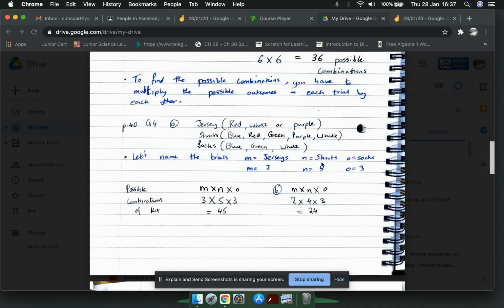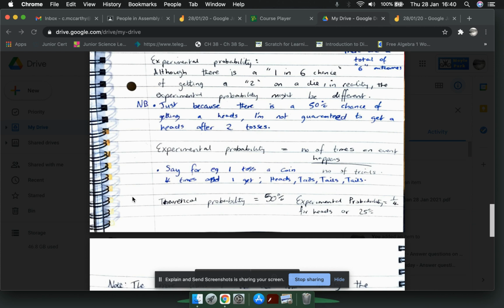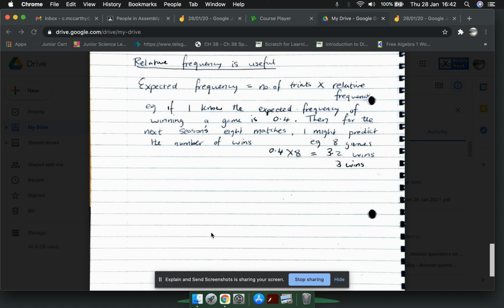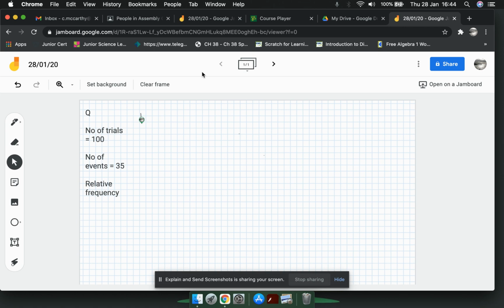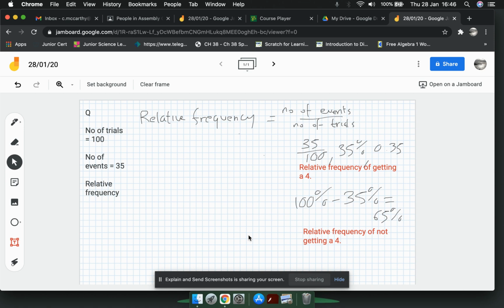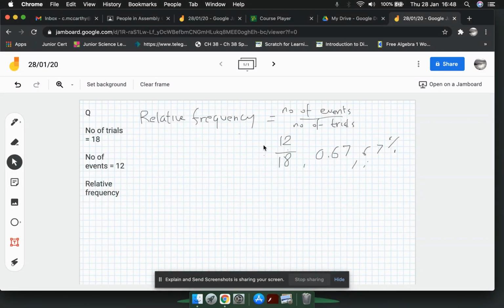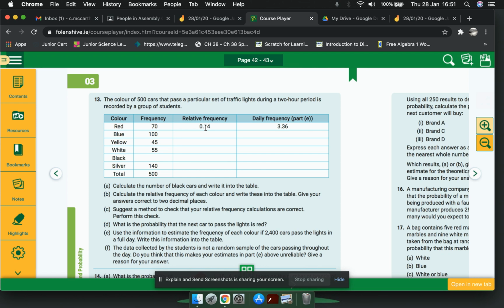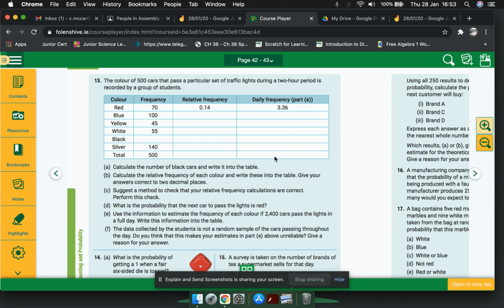Counting and Probability - theoretical probability or relative frequency